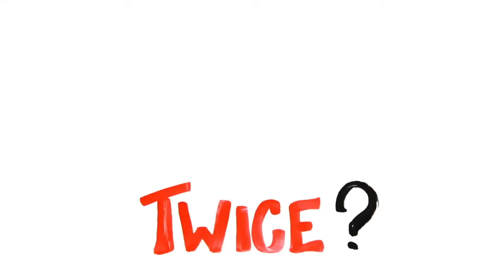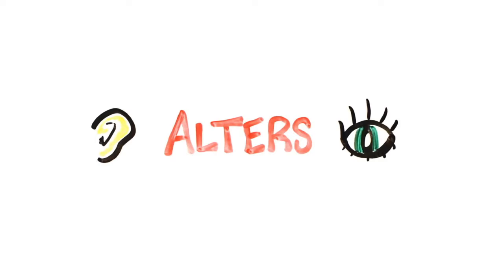Video Creation Tutorial [ 5 important tips on presenting ]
In this tutorial I will share 5 important tips for your 'on camera' videos.
How to get your message across and how to reach the right audience.
01 Background
02 Light & Colours
03 Frame Positioning
04 Body Language
05 Typography

From Casper's Tutorial Beach
Created by : CAS Design & Motion